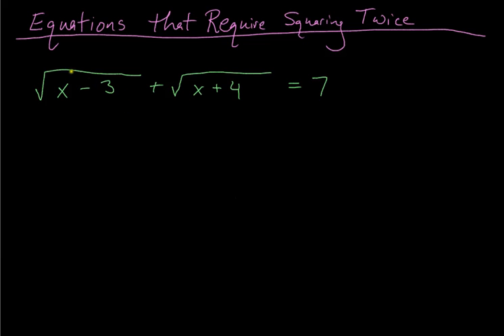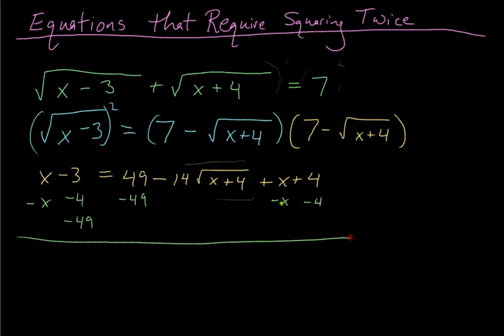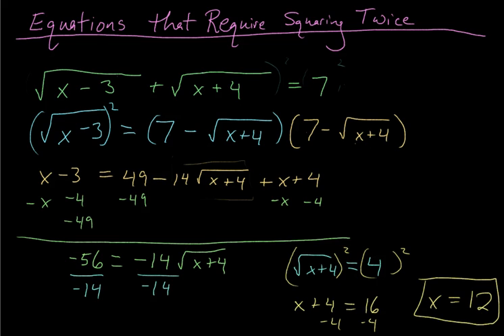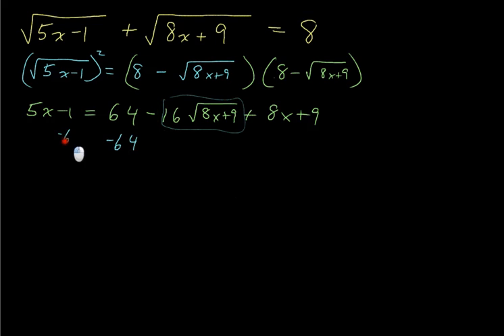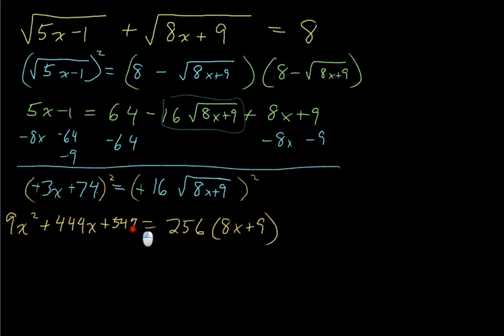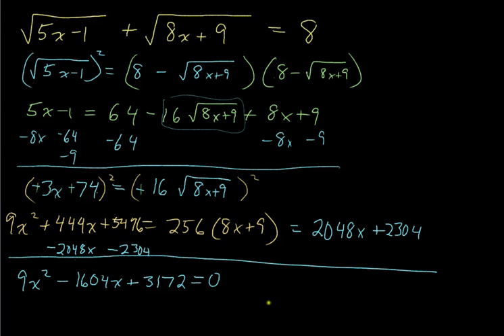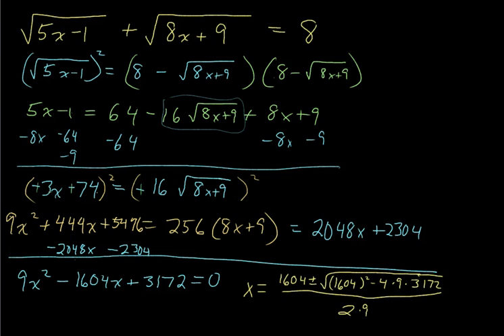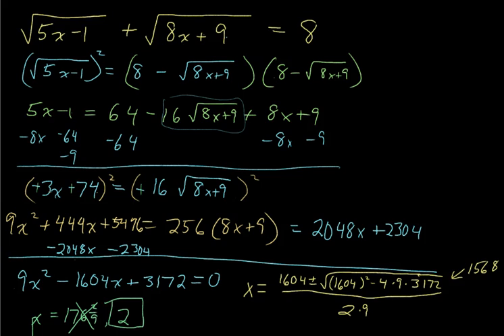Radical Equations Where You Square Twice